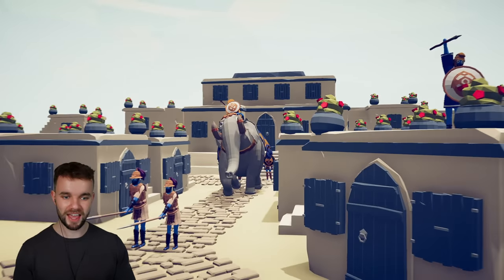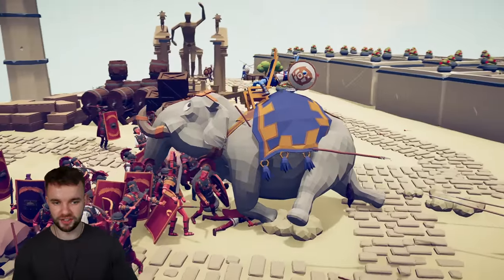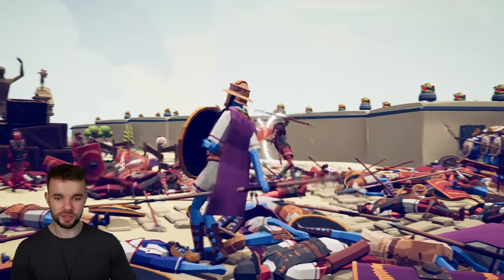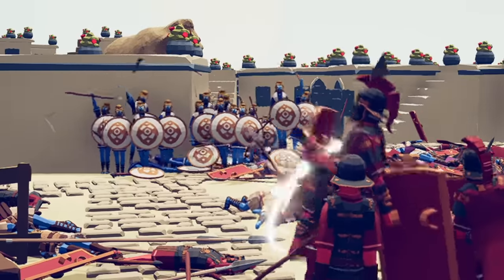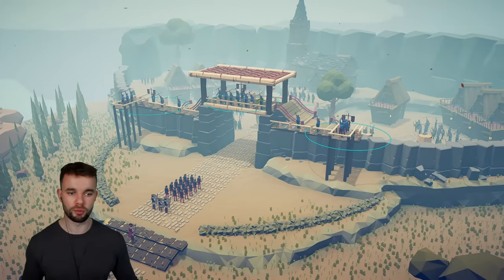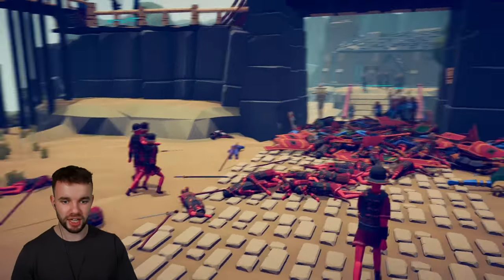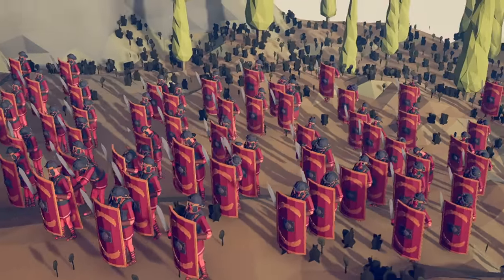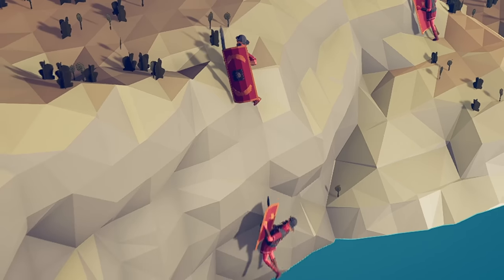This is the BIGGEST ROMAN ARMY you will ever see in Totally Accurate Battle Simulator - TABS Game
Can anyone stop the GIANT ROMAN ARMY in this Totally Accurate Battle Simulator ROMAN ARMY CAMPAIGN?

Back in the not so new tabs update or tabs map creator update where our fav game got a totally accurate battle simulator update. Looking for a tabs vs all armies or tabs vs all units? What about a tabs vs all gods? Well why not sit down and watch this very average tabs roman faction with tahs roman units, in this not so original tabs roman campaign. This is the roman empire and the peak of the roman army. Can rome defend its borders and conquer the world? Let me know if you want more tabs war videos or if you'd prefer me to start doing some tabs secret units or all tabs secret unit location type videos as I have seen them popping off on kros channel. Either way enjoy this tabs game and tabs gameplay with some random tabs battles. Honestly the map creator tabs update has been so huge and I wont stop playing the tabs map creator gameplay until they give us a new tabs unit creator update or just any other new tabs update or tabs new update. We shall see.

Be the leader of wobblers from ancient lands, spooky places, and fantasy worlds. Watch them fight in simulations made with the wobbliest physics system ever created, make your own wobblers in the unit creator and send your army off to fight your friends in multiplayer.

The Map Creator includes the following features:
     - Landscape sculpting and painting tools
     - Ability to place and manipulate various objects in your map
     - Ability to add various hazards on your map
     - A trigger system, activating effects, or various dispensers
     - Six map themes to choose from
     - Three different types of weather to choose from for your map

Title: Can this ROMAN ARMY vs WIN Totally Accurate Battle Simulator... New TABS Map Creator Update
Title 2: This is the BIGGEST ROMAN ARMY you will ever see in Totally Accurate Battle Simulator - TABS Game